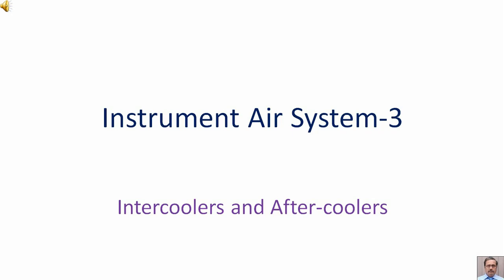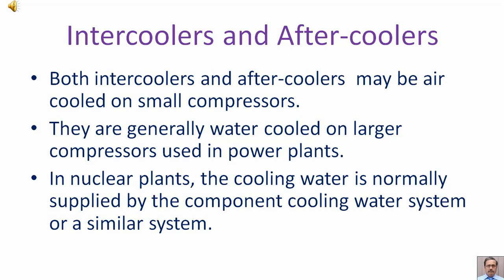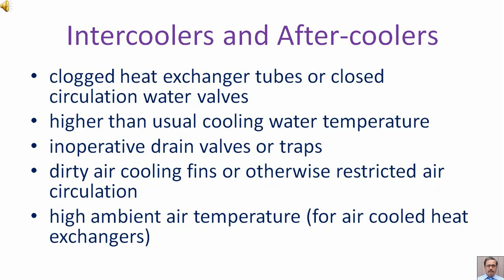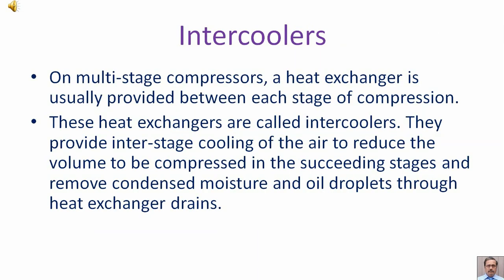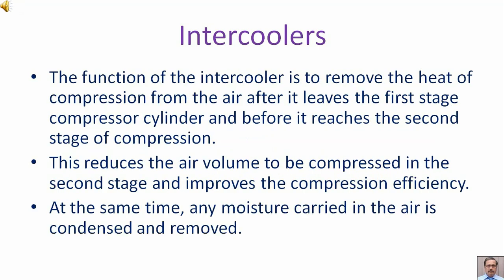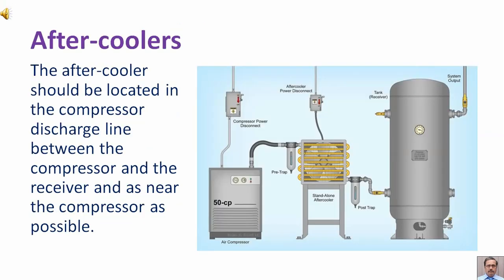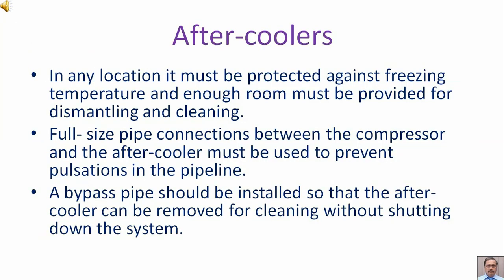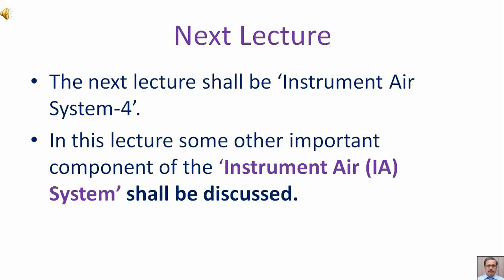Instrument Air System 3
Inter-coolers and After-coolers